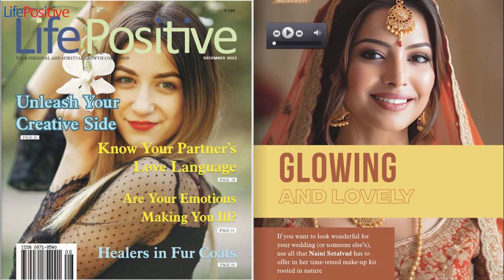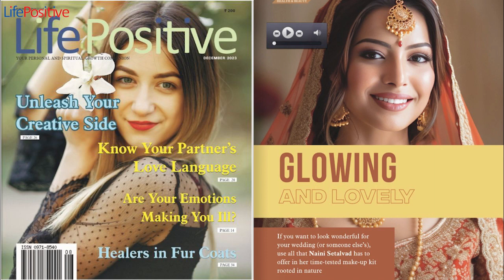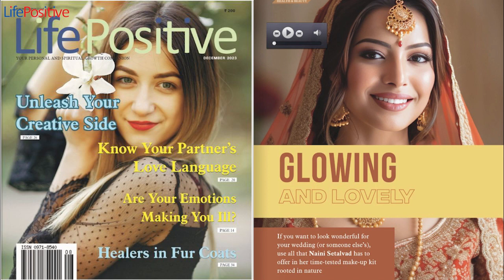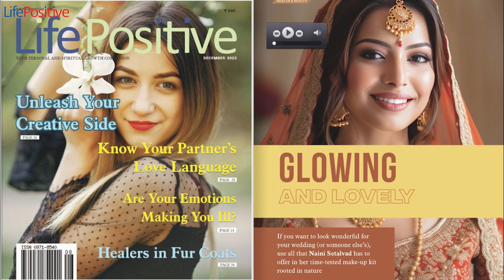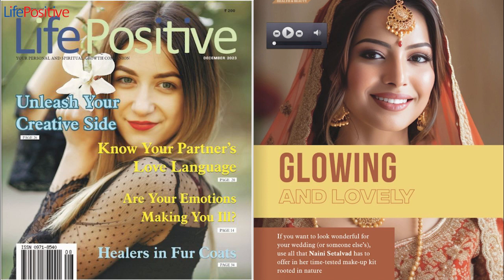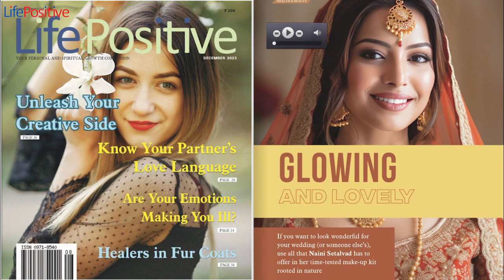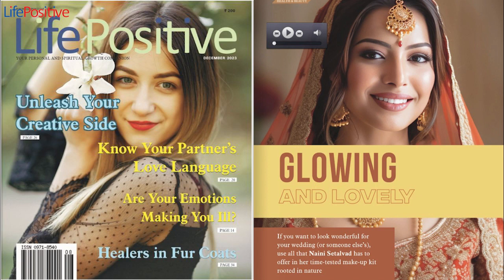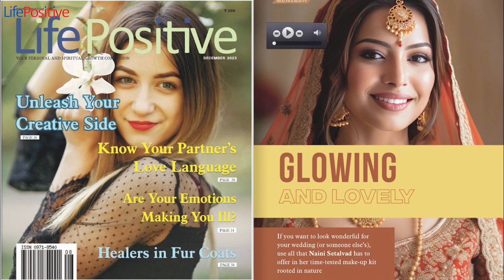Glowing and lovely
December 2023

If you want to look wonderful for  your wedding (or someone else’s),  use all that Naini Setalvad has to  offer in her time-tested make-up kit

rooted in nature Glowing skin and luscious hair. What  more does a bride want on D-Day?

However, the most spectacular wedding attire,  opulent jewellery, and dewy make-up pale in  comparison to the bride’s inner glow. But let’s  get real. Prepping for a wedding can be very  exhausting. Numerous late nights, trials, and  commitments can take a toll on any bride’s appearance.

Dear Bride, before you begin to panic after  reading my last statement, let me assure you  that there is a solution. My natural remedies,  tried and tested over the years, are the secret to  achieving gorgeous skin and hair. Check them  out!

1. Natural facelift: There’s no  need for cosmetic procedures when  Nature has you sorted with its very  own facelift—aloe vera, a potent source

of beautifying MSM (Methylsul fonylmethane) crystals.

It heals burns, reduces  acne scars, and promotes collagen growth. Packed with vitamins, minerals, and natural sugars, this nutrient-dense food

gives a natural glow. Applied outside or  consumed within, it is sure to do wonders  for you.

2. The ultimate cleanse: One can apply am ple layers of make-up to cover up spots  and blemishes, but that won’t make them  go away. To be permanently spot-free, you  need to address the root of the problem. Pig mentation is often the result of poor detox ification, and for that, you need  t h e ultimate blood  purifier—tur

meric. Cont a i n i n g  the powerful an tioxidant curcumin, it helps lighten une ven patches on the skin. To reap maximum  benefits, make sure you incorporate it into  your daily tempering. It can also be topical ly applied as a paste on the skin.

3. Forever fresh: Look ing bright and radiant  like you have just returned from a  w e l l - r e s t e d  holiday is  s o m e t h i n g  we all wish

for. Get this  fresh and youthful look  by making papaya a daily part of your  diet. Available all year

long, this  fruit aids digestion,  th e r e b y  prev e n t i n g  bloating and puffiness. Rich in the antiox idants lycopene and Vitamin C, it natural ly brightens the skin. When you apply it  as a mask on the skin, the enzyme papain  breaks down dead skin, resulting in soft  and supple skin.

4. Live in a fairytale: I am no Cinderella, but  I know for a fact that pumpkins are magical. These nutrient-dense vegetables are  a storehouse of the antioxidants beta-car otene and Vitamin C.  These two are  essential for  l u m i n o u s  skin and  l u s t r o u s  hair. Even

the seeds are equally beneficial. Rich in zinc, pumpkins  repair worn-out skin, prevent hair fall, and  reduce wrinkles by increasing collagen.

5. My grandmother’s favourite: “If you don’t  eat ghee, you will be left with skin that is  dry and wrinkly!” This is  what my grandmom would  tell us when we would fuss  over the ghee-dipped rotis,  but by God, was sheright! Not only did  she have fabulous ly glistening skin,  but so did all of us  who were given ghee daily.

Ghee is an excellent absorber of  skin-enhancing Vitamin A and Vitamin E,  and must be a staple in your diet.

4. Superfood for super skin: The Indian  gooseberry (amla or avla) is my  go-to superfood when it  comes to improving skin  and hair. It has eight  times more Vitamin C than an  orange. This  increases collagen, the building block of skin  and hair. Sufficient levels of collagen give  stronger hair and wrinkle-free skin. This  fruit is available only in the winter, so  make the most of it.

7. Leaf luminescence: Many a time, we are  told not to judge a book by its cover, but  this is not true when it comes to skin and  hair. Pale skin and brittle hair are an  immediate indication of low iron  or folate in the body. Lucky  for us, this season brings  along with it high  iron and folrich leafy  g r e e n s .

Seasonal favourites methi, dill, and sar so leaves are not only delicious but have  these nutrients in plenty. Mix these into  your dals, saags, rotis, salads, or soups to et  your nutrient dose.

Win over your woes: I know that you know, but I have  to make it clear—there is   simply no substitute for  water. A fresh dewy look

can be achieved only if  you have plenty of water  throughout the day. There  is no stronger detoxifying

agent than water. Hydrated skin makes you look  less tired and gives a happy  glow.

9. Go tan-free: Running around under the  scorching sun to source all the last-min ute outfits and gifts can be daunting. Not  only does it drain you out, but  it also tans your  skin. My instant  cure to remove  tans: apply to mato pulp on the

face, leave it on  for 30 minutes, and rinse it off with cold

water.